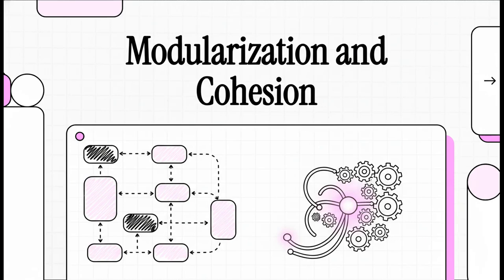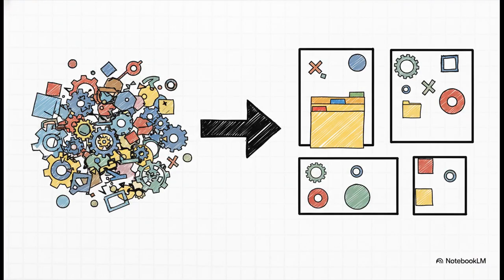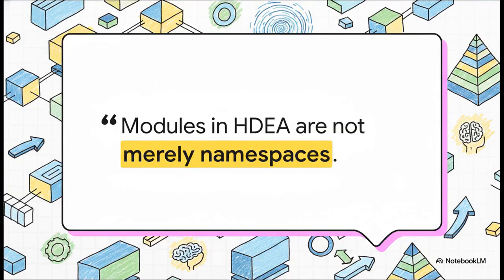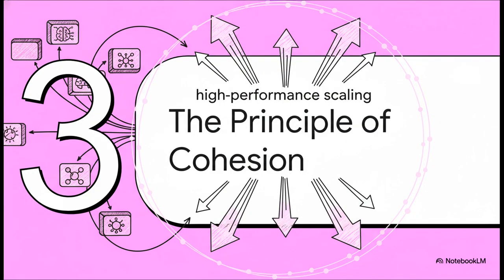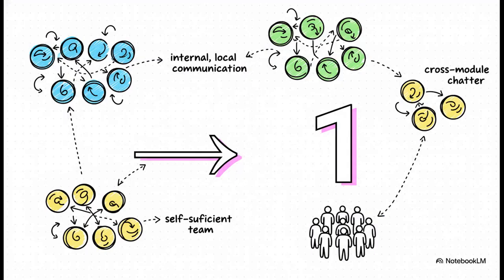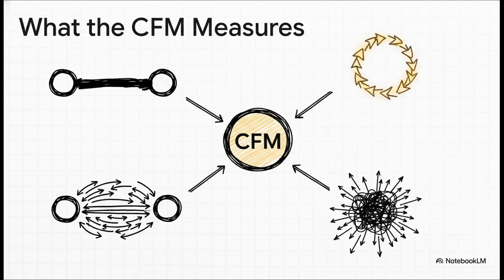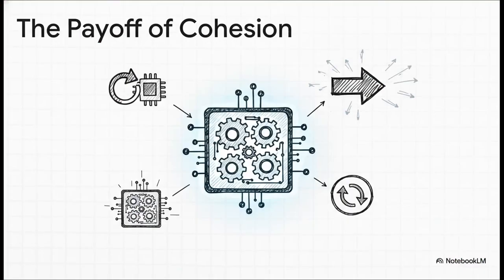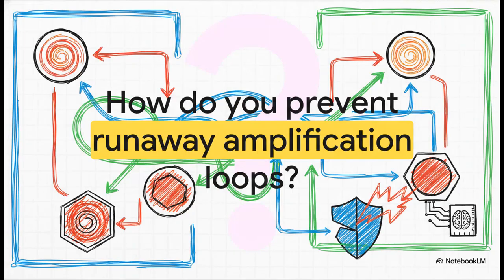Modularization and Cohesion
How do you keep an AI's brain from becoming a tangled mess? Enter Modularization and Cohesion! We're exploring how the Lamina Continuum groups related tasks tightly together to boost speed and keep thoughts organized. Discover the secret to a fast, stable, and focused machine mind!